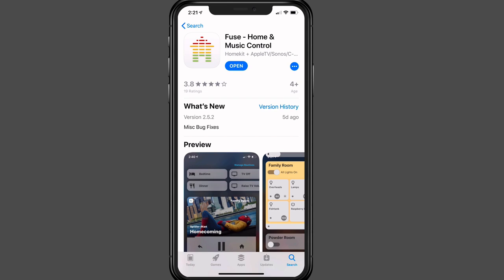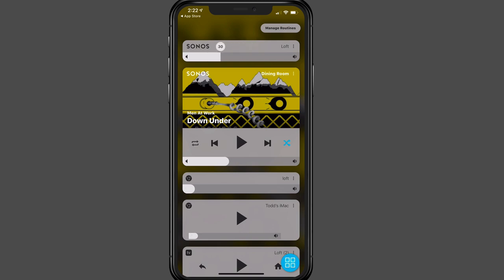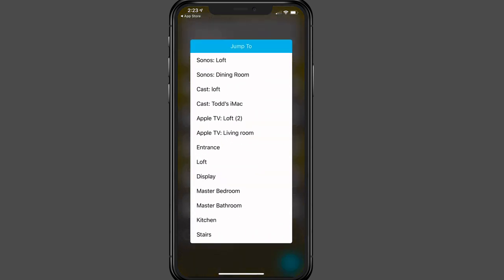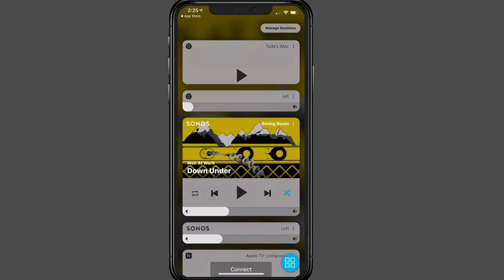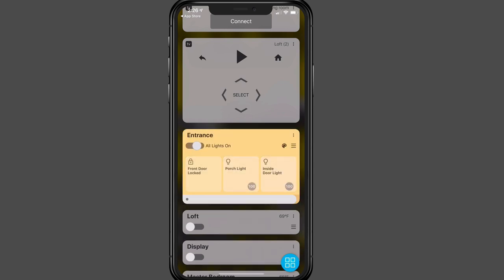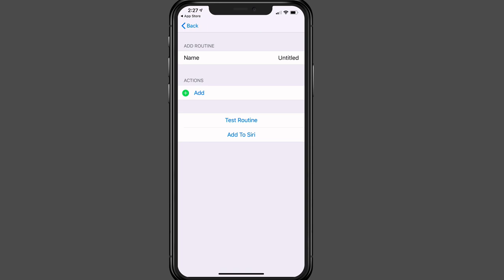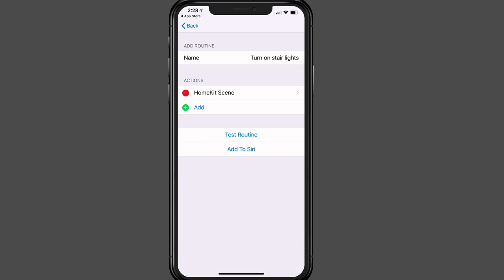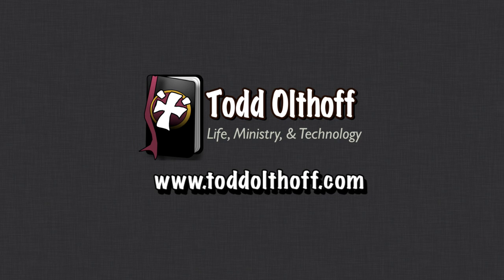Smart Home Part 11: Fuse-Home & Music Control App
In this screencast tutorial I cover an application that combines your HomeKit device control with Sonos and your Mac’s and AppleTV’s all in one application. The Fuse app uses a simple card style to create a one screen quick look at all of your smart home devices which you can control. It also includes an Apple Watch App incase you don’t have your iPhone or iPad handy.